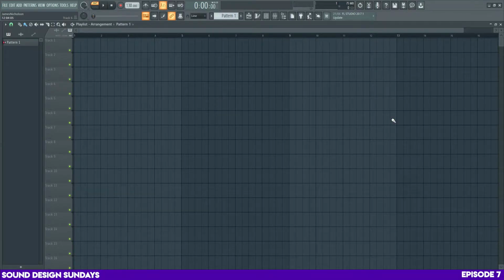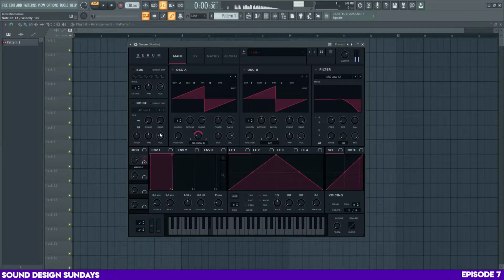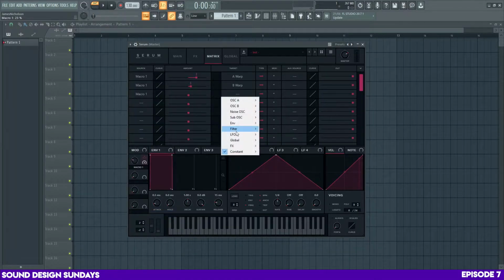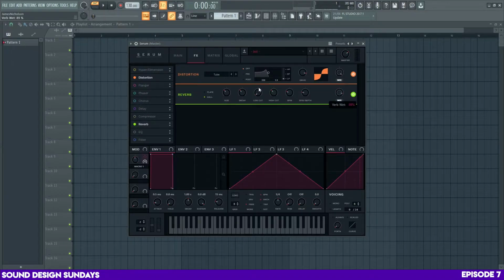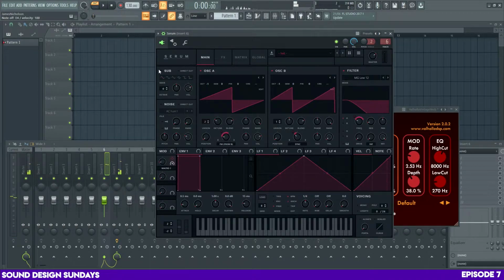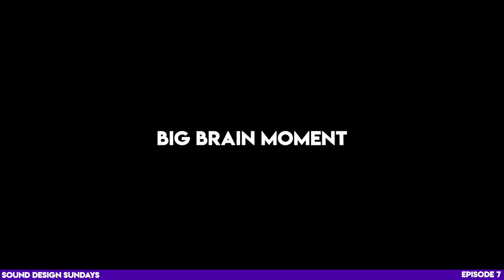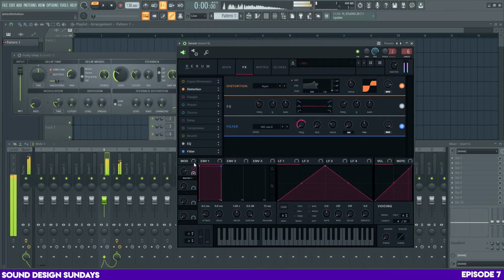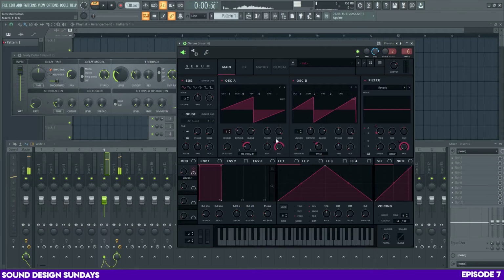Sound Design Sundays: Episode 07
Follow me on Instragram! @saith_music